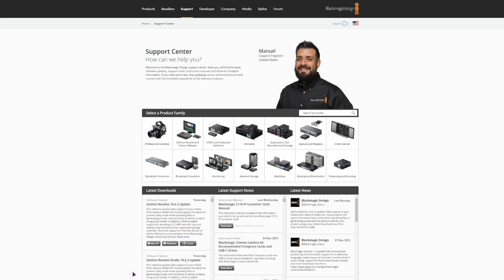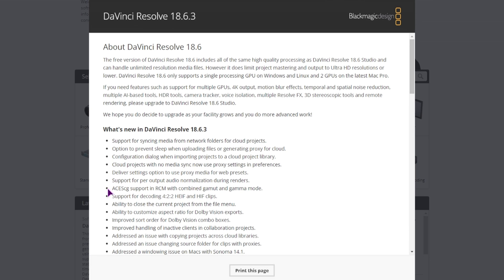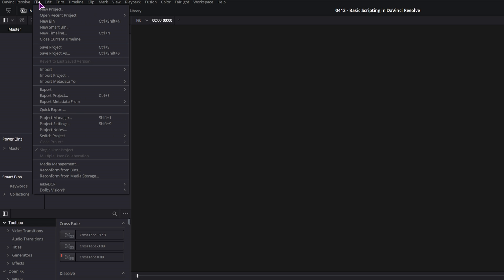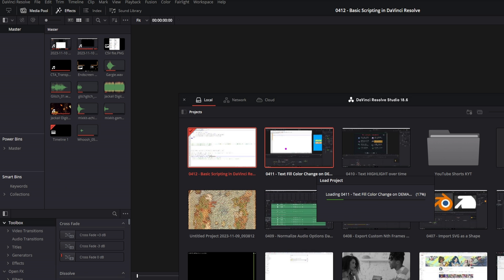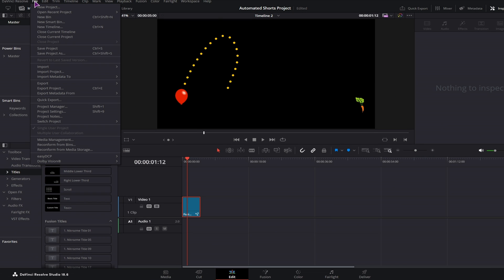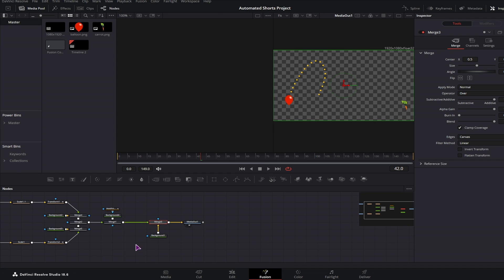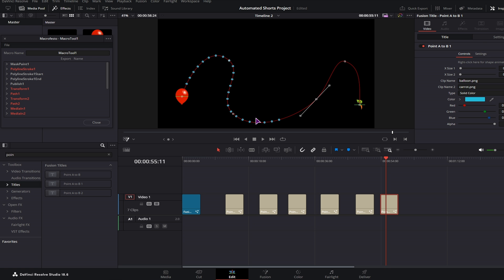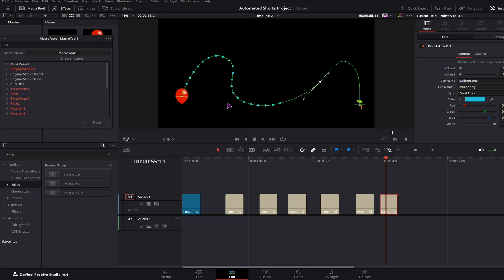Close Current Project DaVinci Resolve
Did you ever found yourself wanting to close the current project in DaVinci Resolve? Me too! Well previously you could only close one of the multiple opened projects. And you had to close DaVinci Resolve to get a blank slate.

But with version 18.6.3 you can now actually close current project!

🛒 *PRODUCT LINKS*